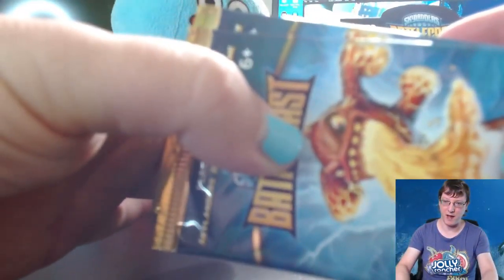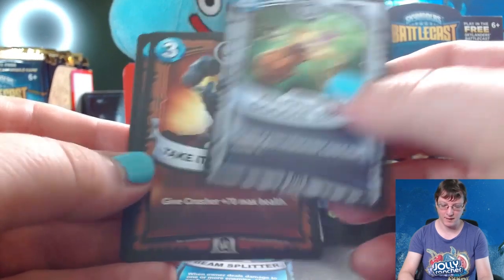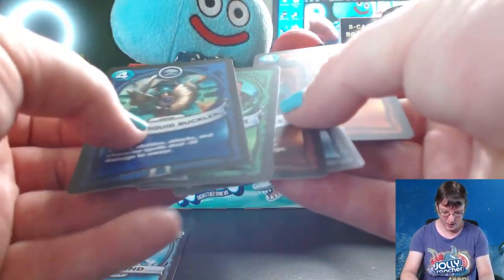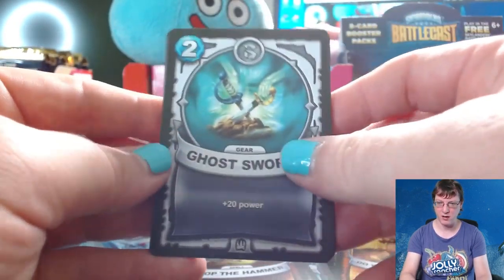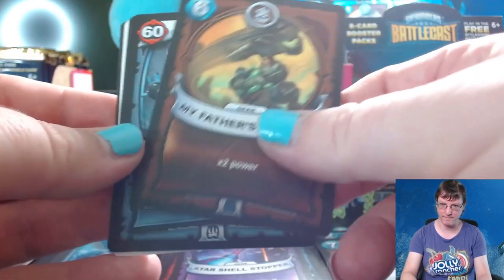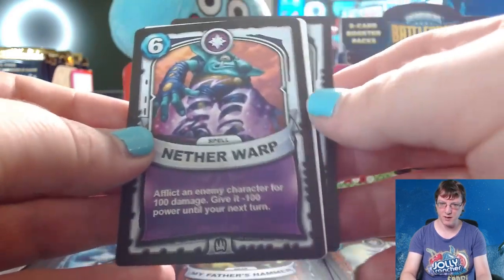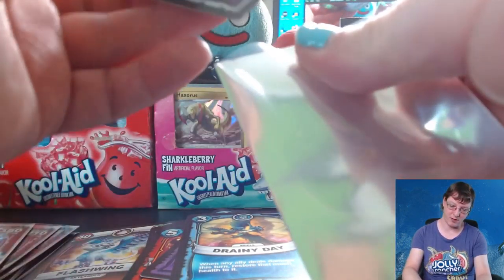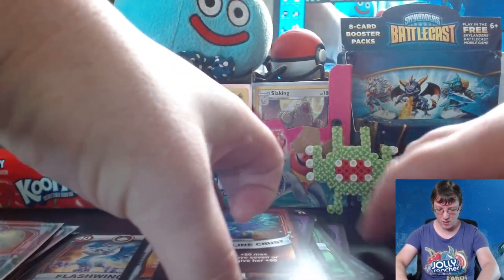Skylanders Battlecast Dual Booster Box Opening! Part 2 - Eruptor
In this series, for my biggest opening yet, I'm opening a pair of booster boxes of Skylanders Battlecast cards!